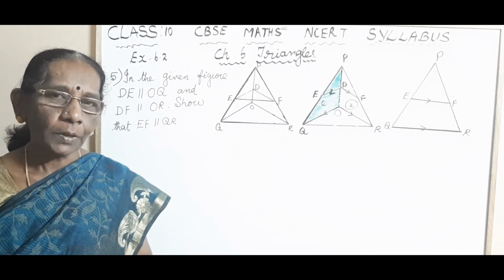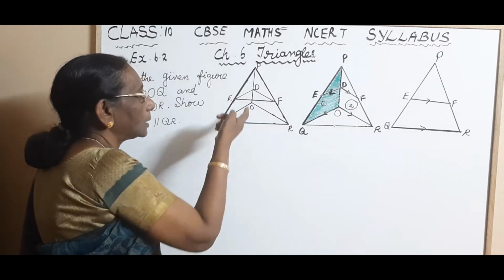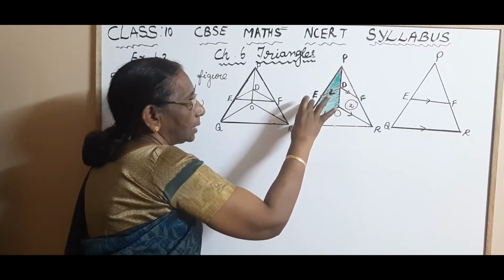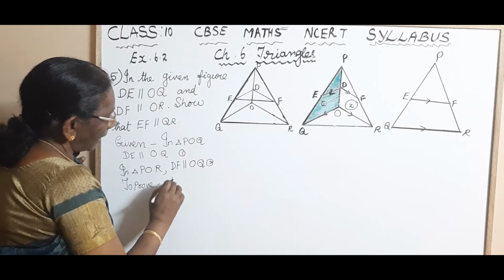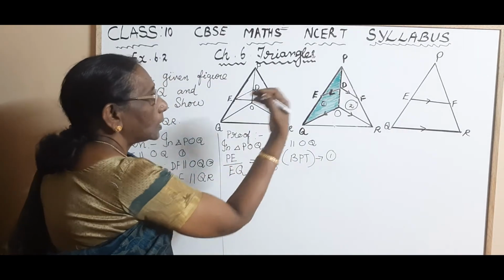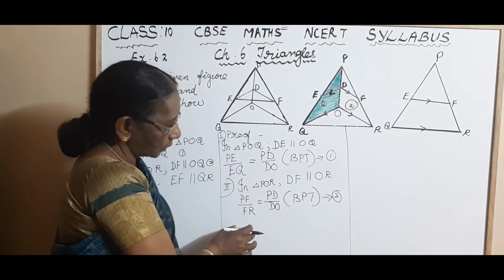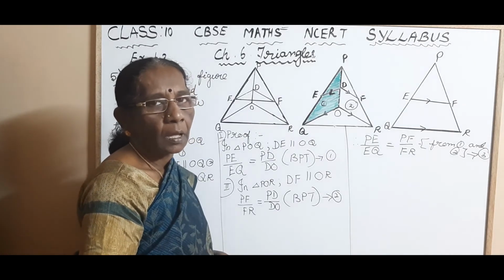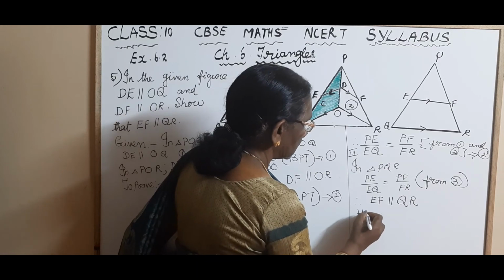Triangles - Session 16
Video discuss about the solution to problem no: 5, in Exercise 6.2, Chapter - 6, Triangles, Class 10, CBSE Syllabus.